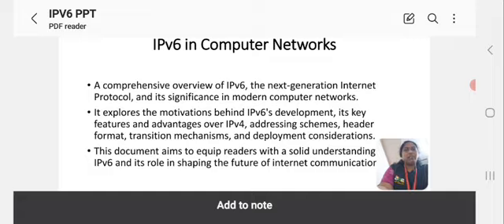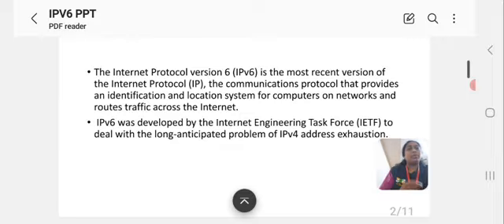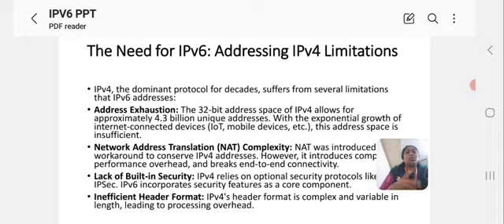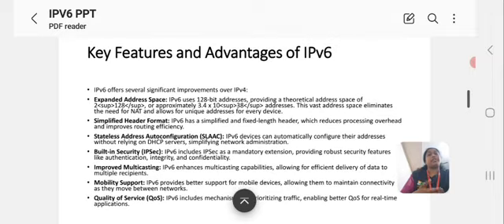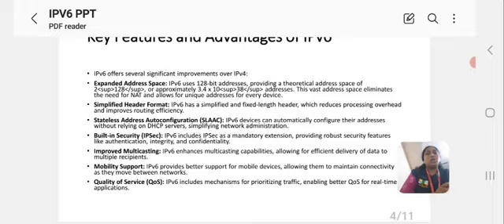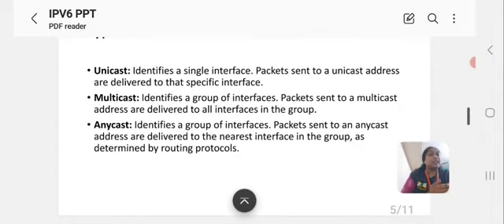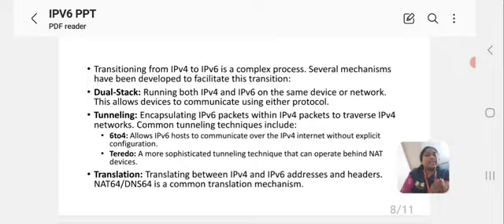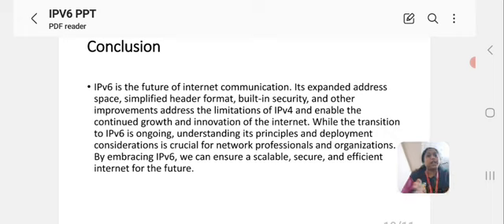LECTURER VIDEOS-IPV6 || Computer Networks || SNS Institutions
IPv6 addresses are categorized into three fundamental types: Unicast (one-to-one), Multicast (one-to-many), and Any cast (one-to-nearest). Unlike IPv4, IPv6 does not use broadcast addresses. Within these types, specific subcategories exist, such as Global Unicast (like public IPv4), Unique Local (private IPv4 equivalent), Link-Local (for local network communication), Loopback, and Unspecified addresses.  An IPv6 (Internet Protocol version 6) address is 128 bits long. This 128-bit length is significantly larger than the 32-bit address used by its predecessor, IPv4, and provides a vast address space for the growing number of internet-connected devices.